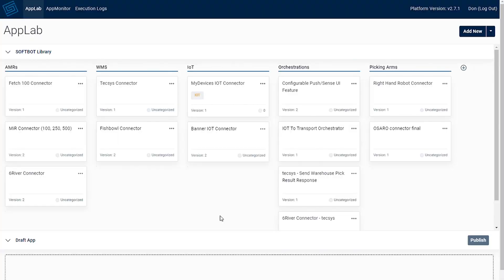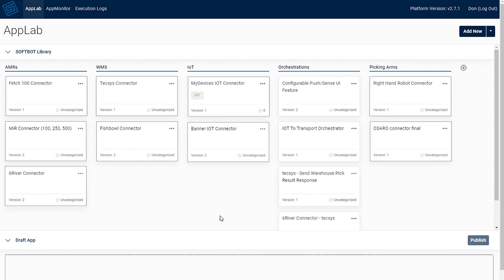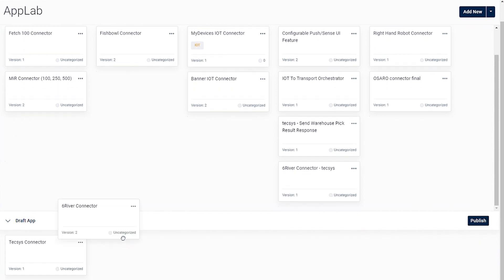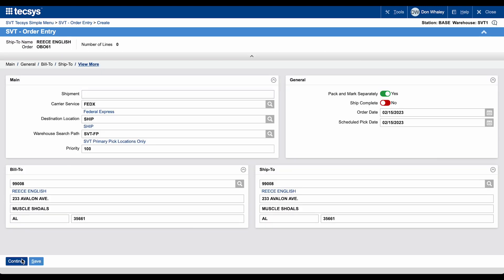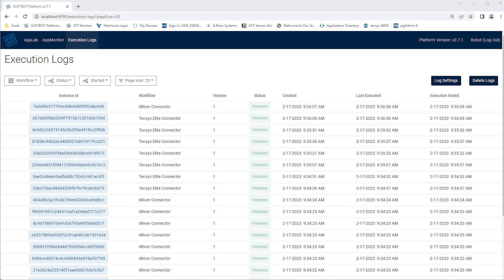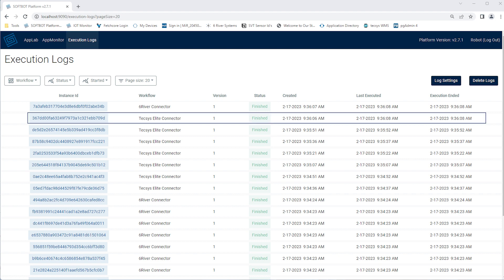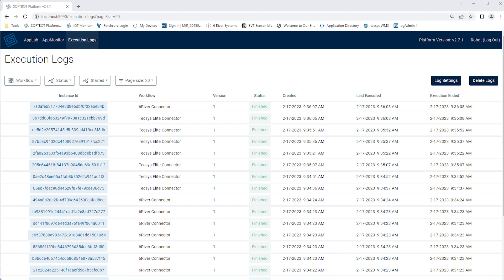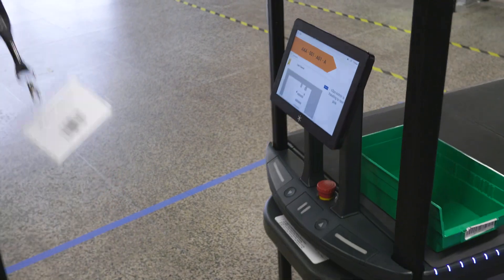Seamlessly Integrate Tecsys Elite WMS with ANY automation using the SOFTBOT Platform - in Minutes!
If you're currently using Tecsys Elite Supply Chain Platform and seeking to optimize your picking process with automation, this video is a must-watch.

We explore how you can enhance your warehouse operations by integrating Tecsys Elite with the top robotic picking solutions available. SVT Robotics and Tecsys have partnered to offer you the fastest and most efficient integration process.

Join us as we demonstrate the seamless integration of Tecsys WMS with 6River Systems, a leading robotic picking solution. We'll show you just how quick and easy it is to add robotics to your warehouse operations using the power of the SOFTBOT Platform.

Throughout the video, we focus on the practical applications of 6River Systems, such as batch picking, discrete picking, putaway, and more. Today, our demonstration will specifically showcase a simple discrete pick run, highlighting the versatility and efficiency of the system.

 Discover how SVT Robotics and Tecsys can revolutionize your warehouse operations by seamlessly integrating cutting-edge robotic picking solutions.

Join for FREE today and map out your path to automation

👉 START HERE
*Join the AppDirectory for FREE and map out your path to automation. Explore use cases and find solutions that are compatible with your existing WMS